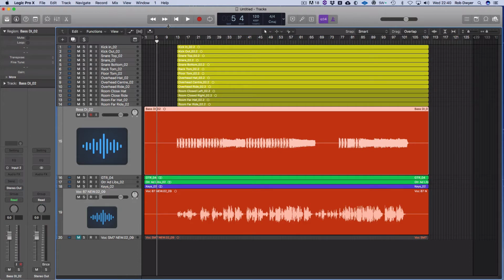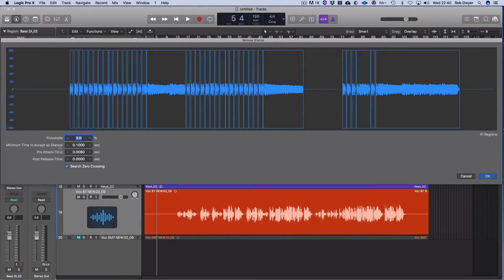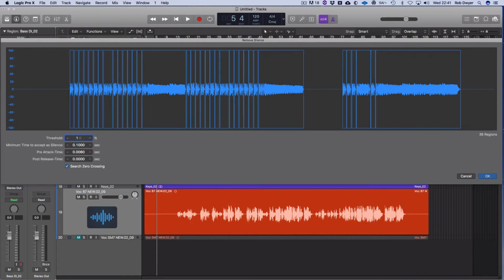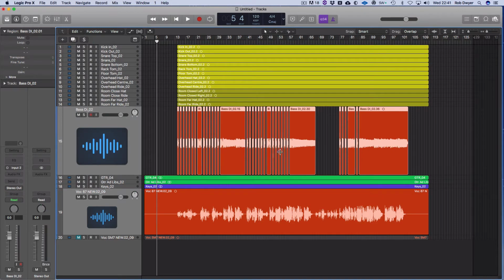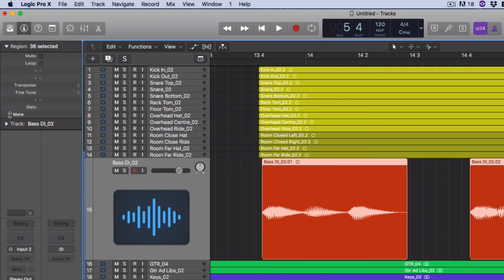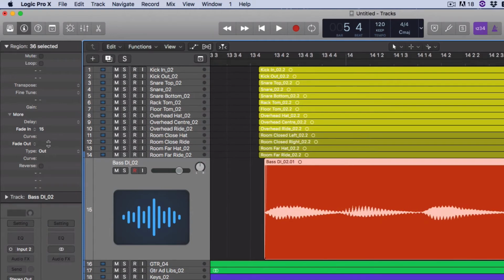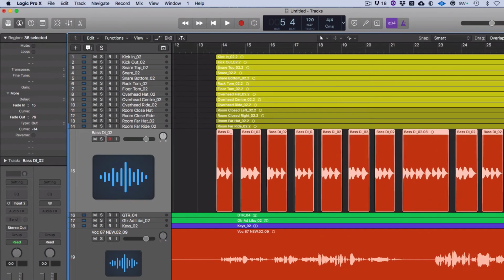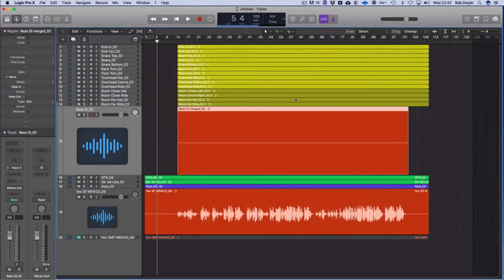Strip Silence & Fades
A continuation of prepping for a mix down. This technique is all about the Strip Silence function within Logic Pro X